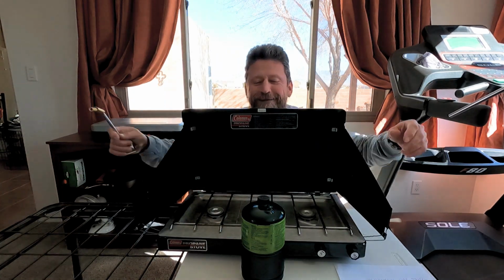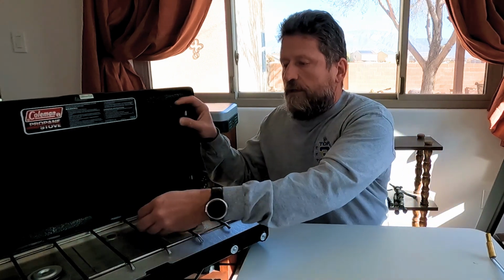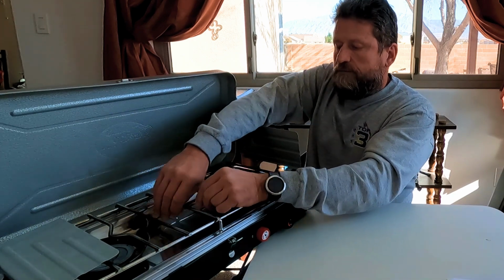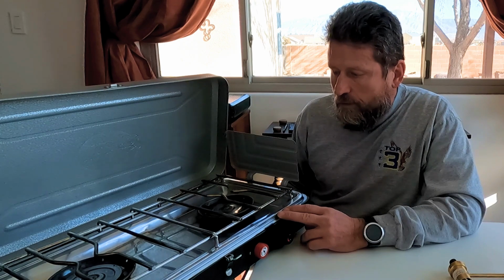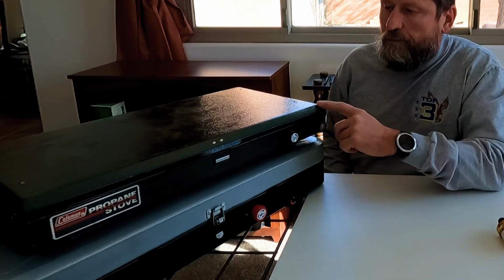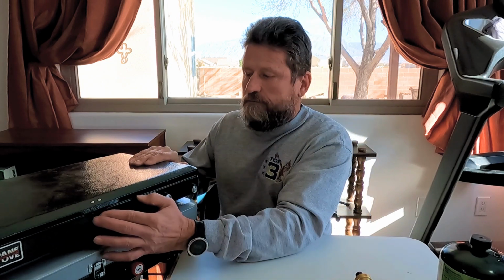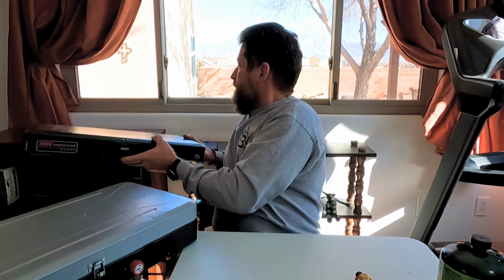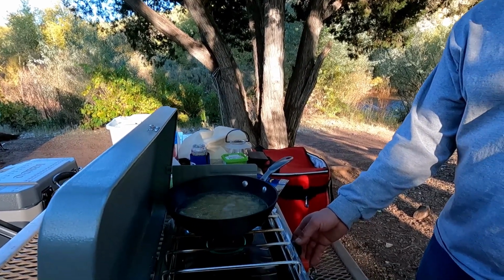Camp Stoves Review - Coleman vs Bass Pro Shops High Output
In this review we give you information on the two camp stoves we have used in our adventures for the past 20+ years.  We started with the Original Coleman camp stove which worked well for us for 20 yrs but this past year we upgraded to the Bass Pro Shops High Output stove.  Each stove has its pros and cons which we discuss here.